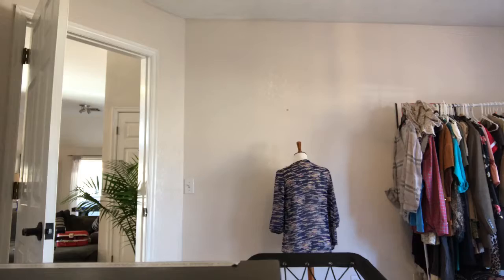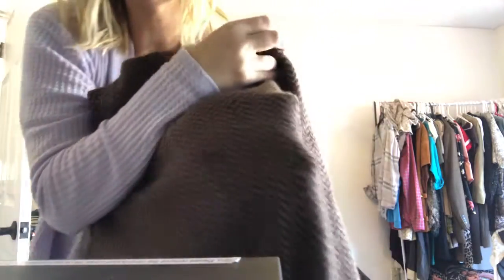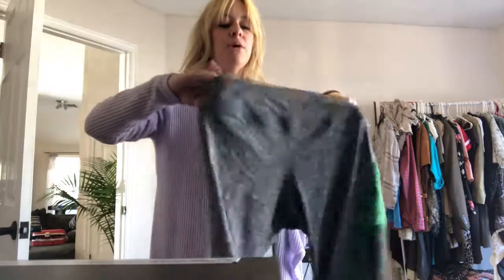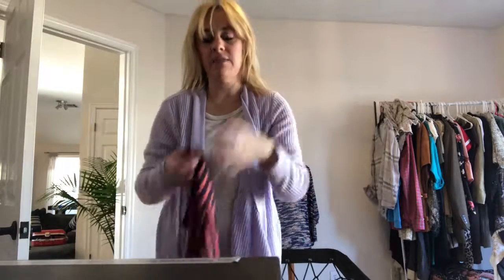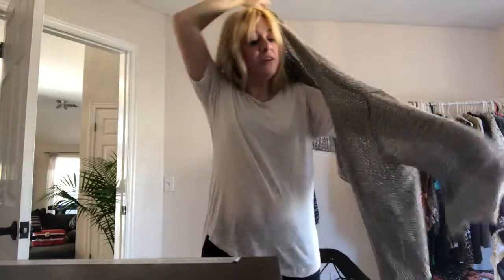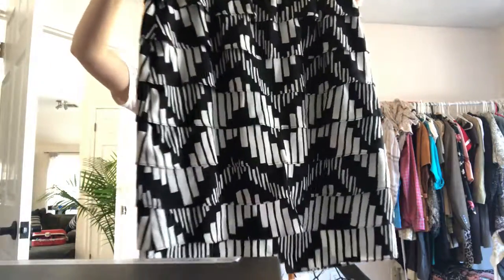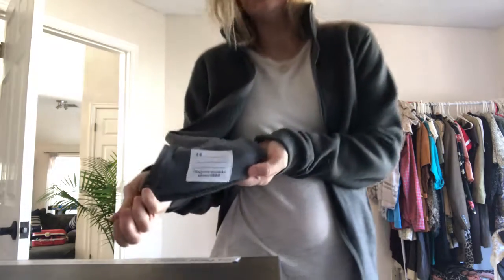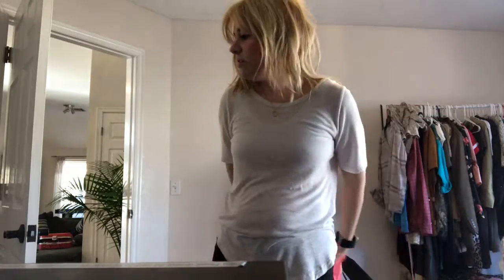Another Goodwill Haul